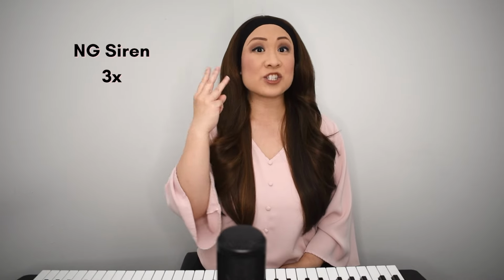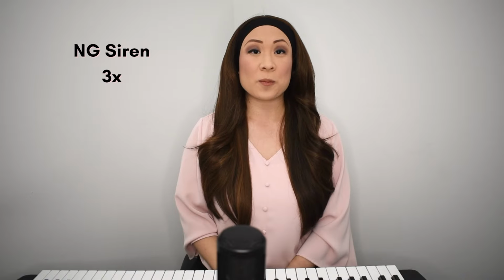MIXED VOICE Exercises for Smoother Singing (Male Singers)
Get access to my FREE Mix Voice Vocal Training Video and Practice Tracks

This is a follow along video focusing on mixed voice. Designed for male singers.
Range: starting at C3

Perks include early access and extended video content.

Bonus Content, Vocal Tips, Downloadable Tracks, and Direct Support

EMAIL LIST
Subscribe to my Mailing List to stay in touch in case everything gets shut down for some reason and receive exclusive content like free vocal tips, occasional studio announcements, giveaways, challenges, voice lesson availability, discounts, merch, performances, and more.

RESOURCES
Private Voice Lessons